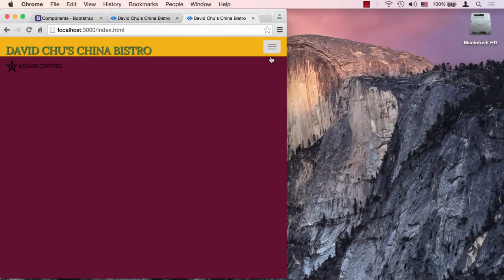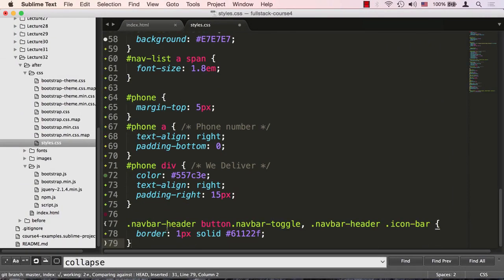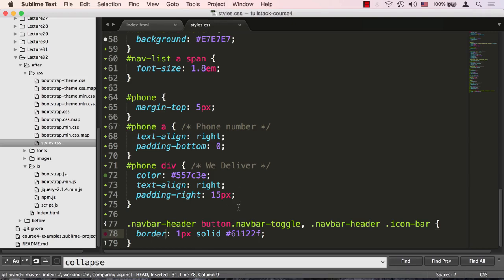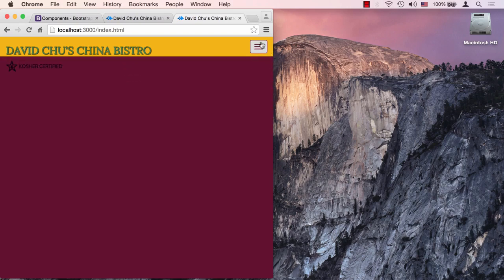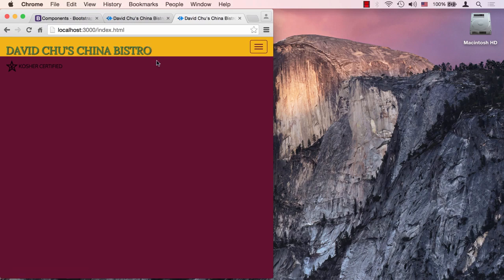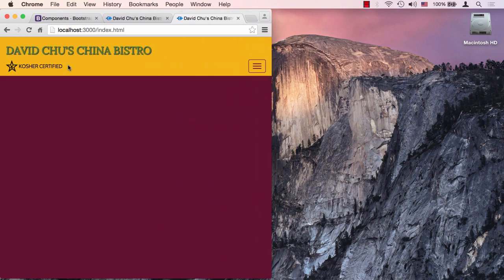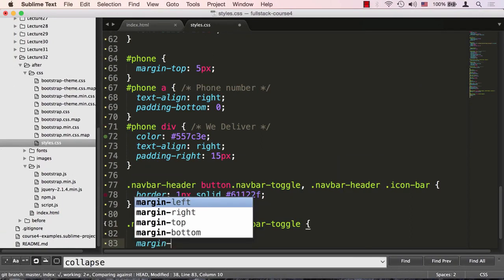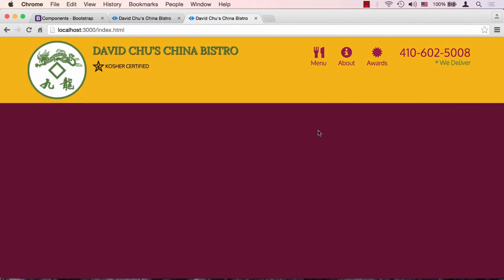Lecture 32, Part 2: Coding Nav Menu Buttons